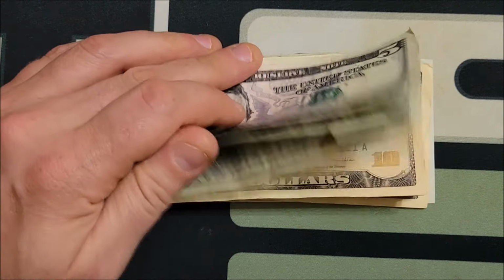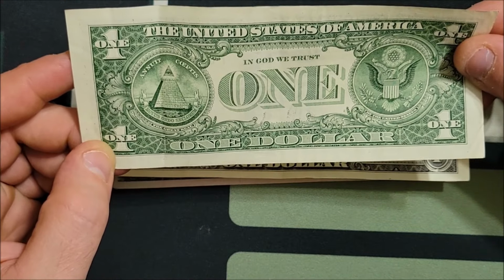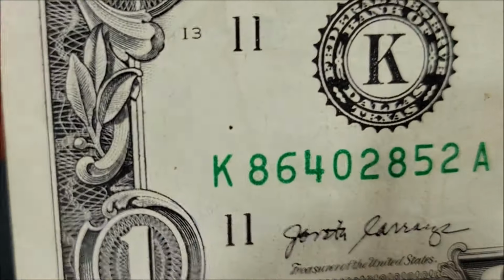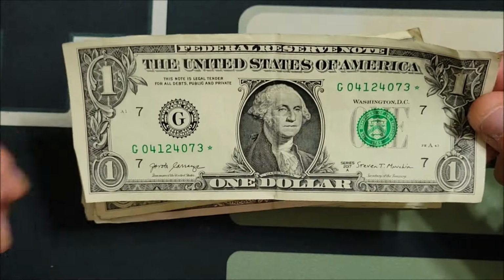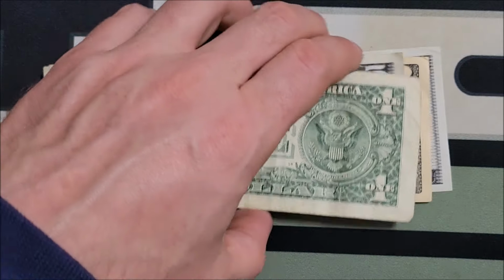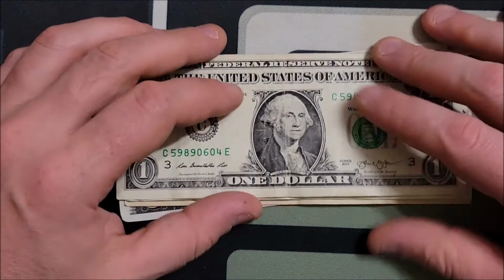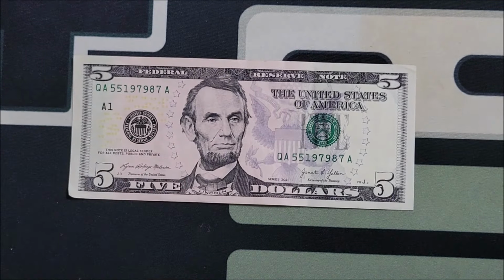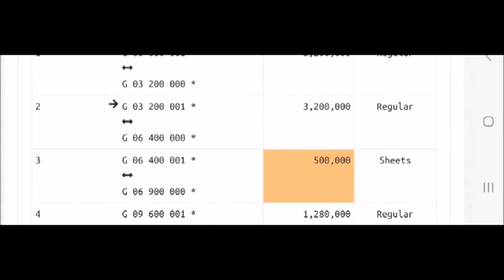STAR NOTE BILL! Great Banknote Search for Rare Currency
Look for Star Notes Like These! Great Banknote Search for Rare Currency

Serial numbers, miscuts, variety coins and error currency of all kinds can make their way into your pocket or wallet. These can be worth hundreds of dollars to thousands of dollars!

AND... Remember... Always check your bills and coins!
HELPFUL LINKS
OTHER COIN ERRORS TO LOOK FOR:
Multi Struck Coins, Uni Face Coins Fragments Proofs Partial Collar Coins Wrong Planchet / Off Metal Errors Off Center Coins Mated Coins Martha Washington Test Pieces Indents U.S. Gold Errors  Fold Overs Double Denominational Coins Die Caps Adjustment Strikes Brockages Counterbrockages Broadstrikes Bonded Coins